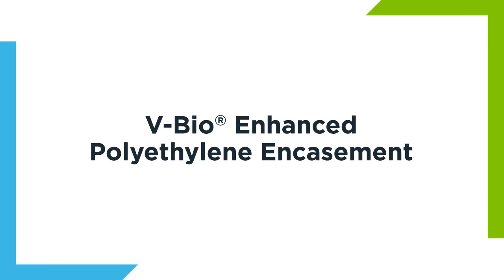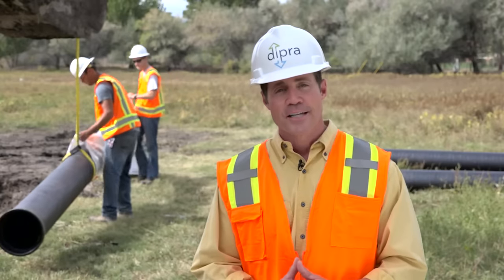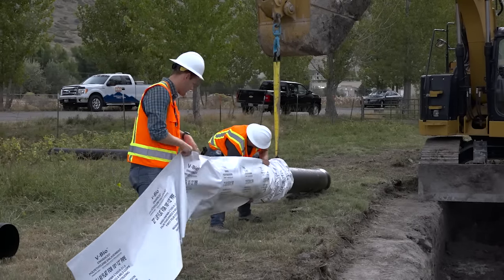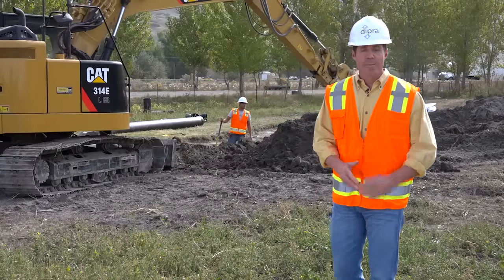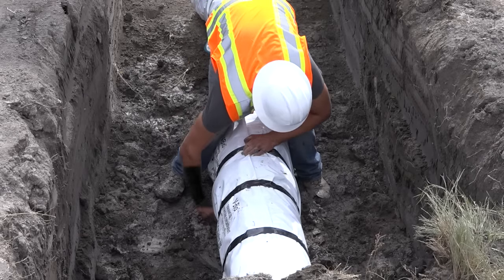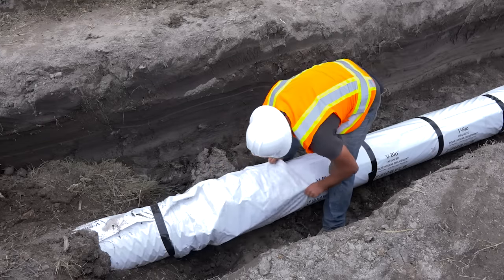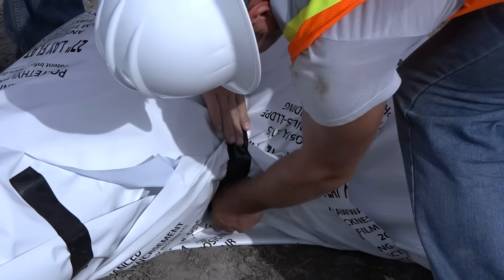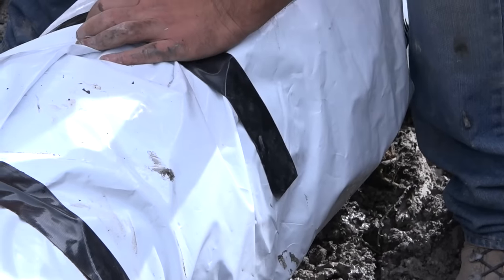V-Bio® Enhanced Polyethylene Encasement Installation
Learn how to properly install V-Bio® Enhanced Polyethylene Encasement with this video from DIPRA.